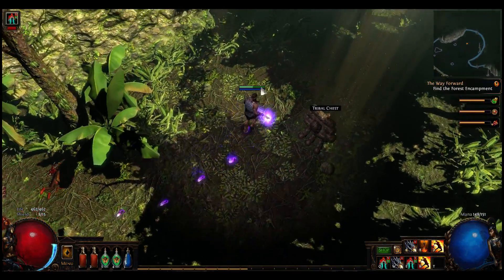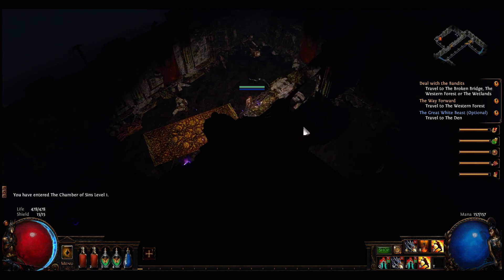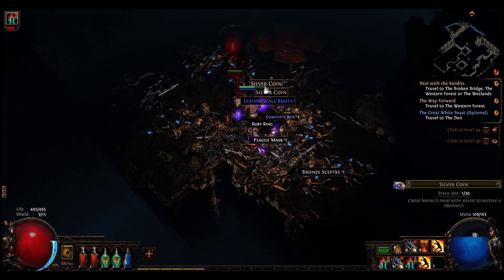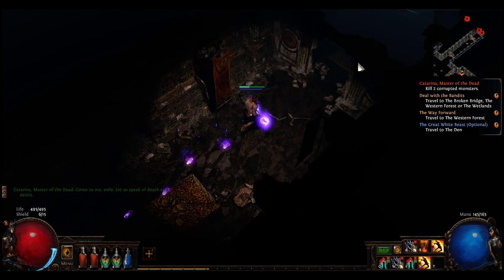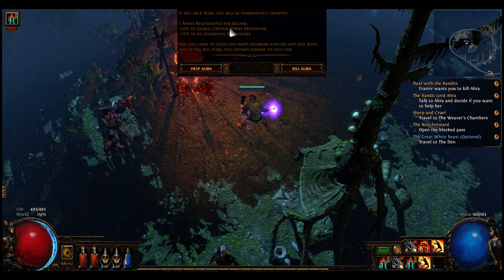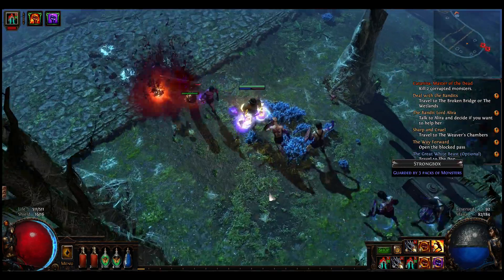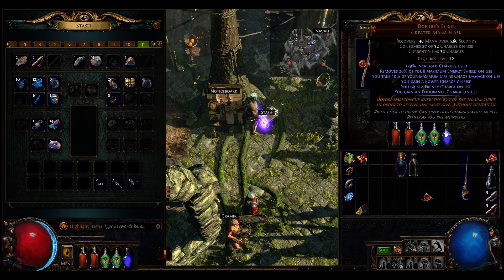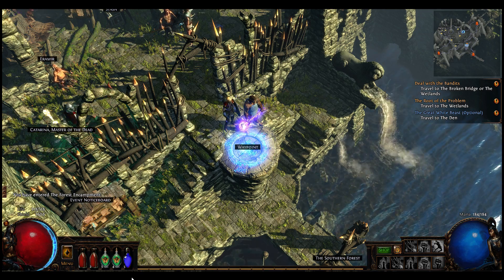Path of Exile -- Fall of Oriath (Act 2) Pt 4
Patch 3.0 and the new Fall of Oriath expansion is out. This playthrough is leveling a starter Righteous Fire Totem build.

-- "Path of Exile is an online Action RPG set in the dark fantasy world of Wraeclast. It is designed around a strong online item economy, deep character customization, competitive PvP and ladder races. The game is completely free and will never be "pay to win"."